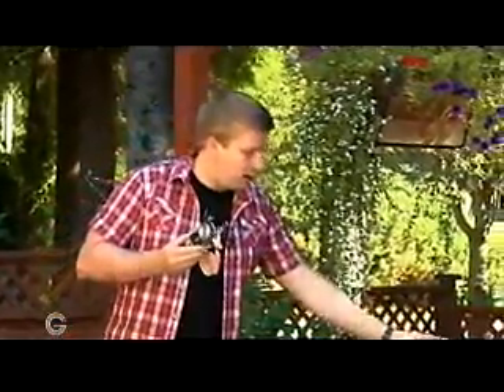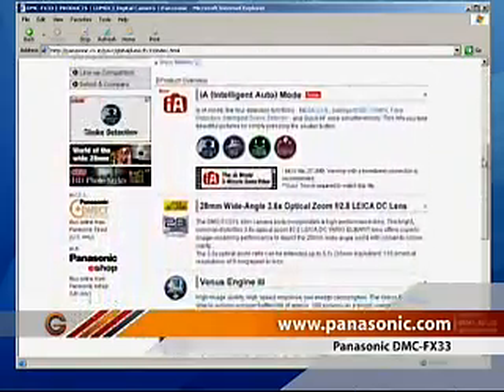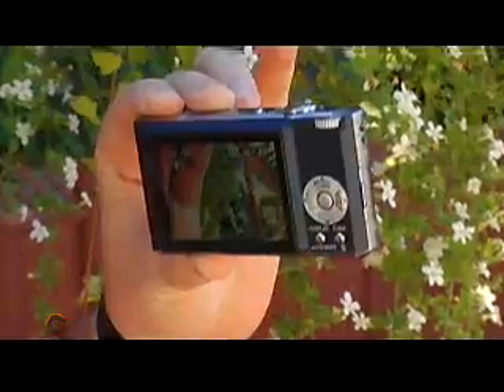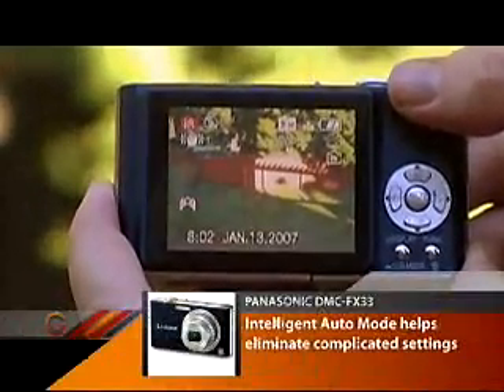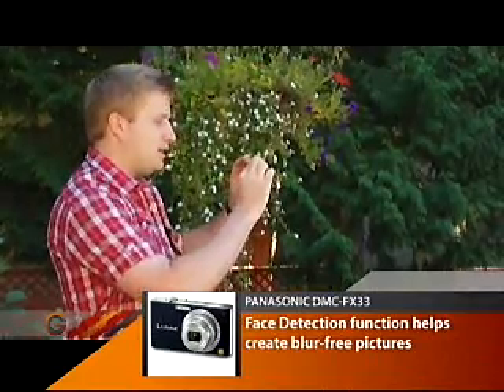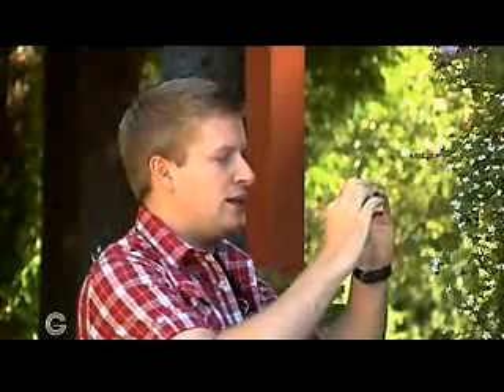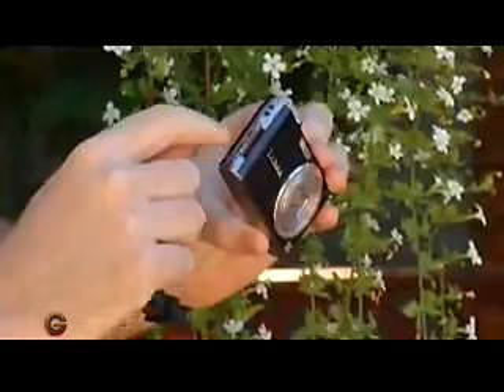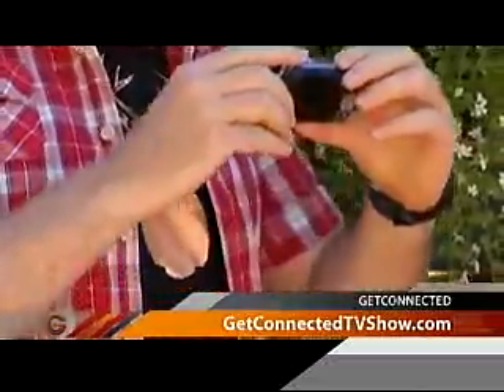GC Season 2 - Ep. 4 - Panasonic DMC-FX33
GC2 - Tech Look - Ep. 4 - Seg. 12

Get Connected host AJ Vickery heads out onto the Agerbo patio for some sun and to review the DMC-FX33, a camera from Panasonic's Lumix line.